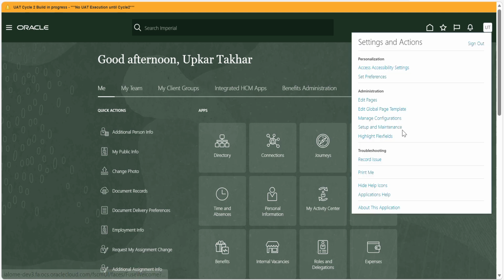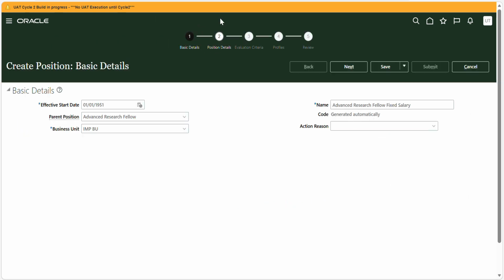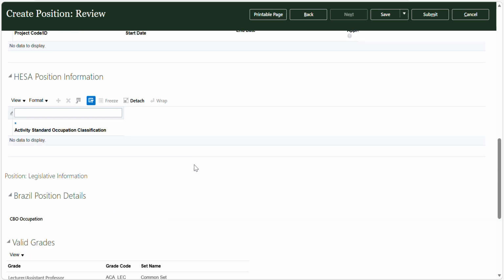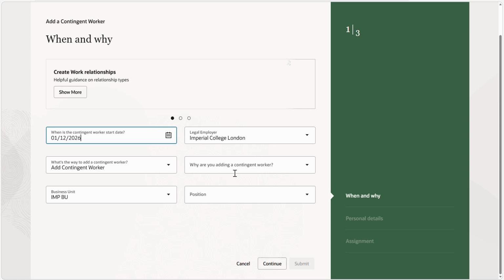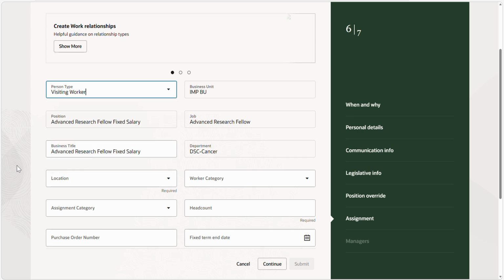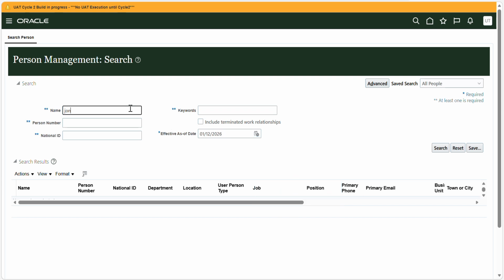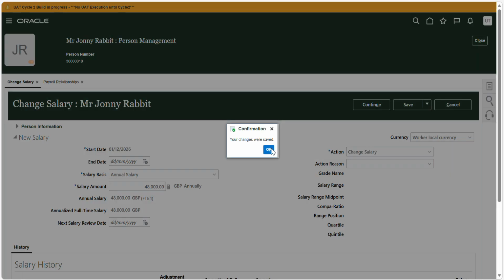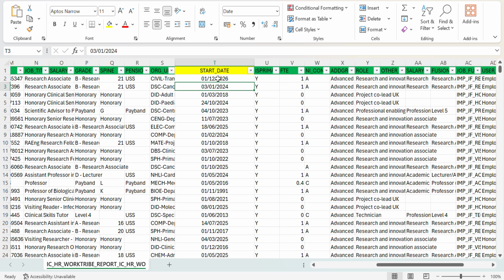54 1 Future Dated Employee